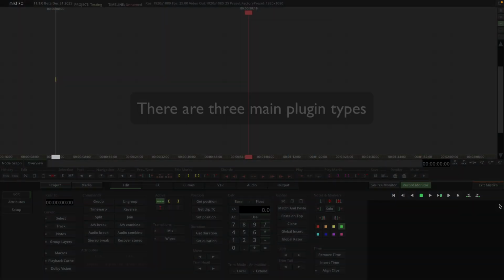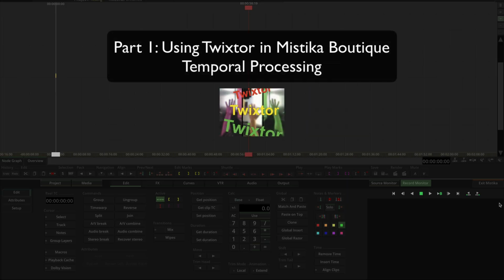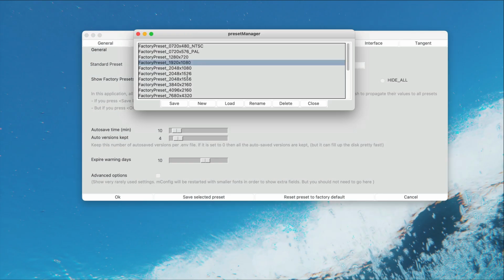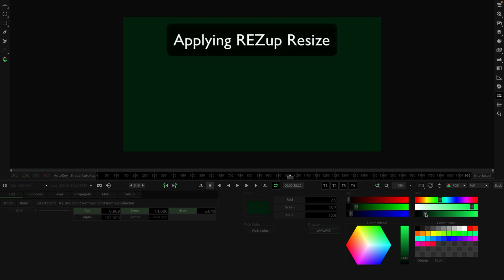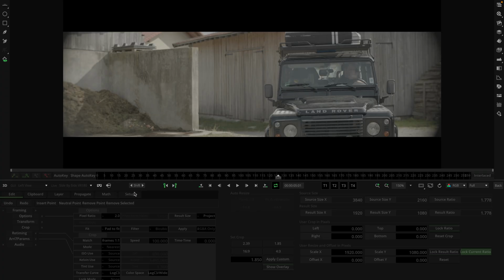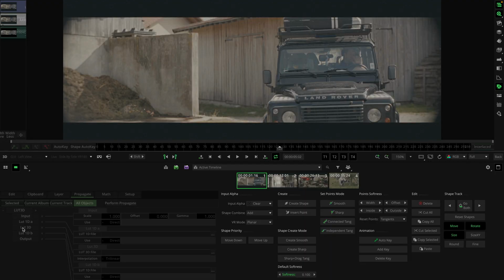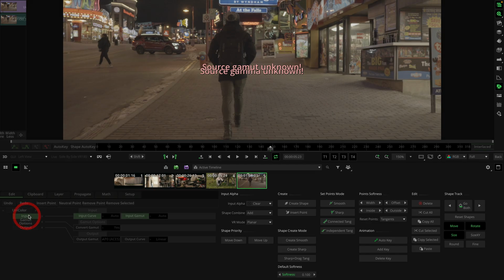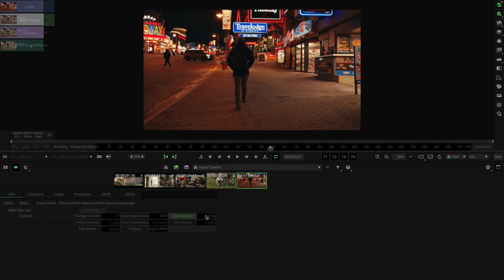Our Plugins in Mistika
In this tutorial, we see a few of our plugins (Twixtor, REZup, ARRI Film Lab) in Mistika and how to use them.

You can visit this website to  find a lot of helpful information about LogC and the differences between LogC3/AWG3 and LogC4/AWG4

Download the official ARRI LUT Packages  here:
ARRI LogC4 LUT Package
ARRI LogC3 LUT Package

Timestamps:
00:00 Intro
01:07 Part 1: Using Twixtor in Mistika (Temporal Processing)
02:04 Part 2: Using REZup Resize in Mistika
04:08 Part 3: Using ARRI Film Lab in Mistika

*Some plug-ins require Mistika 11.1.0 an over